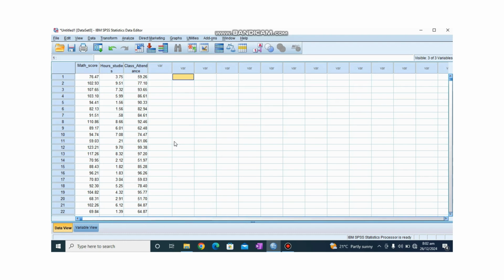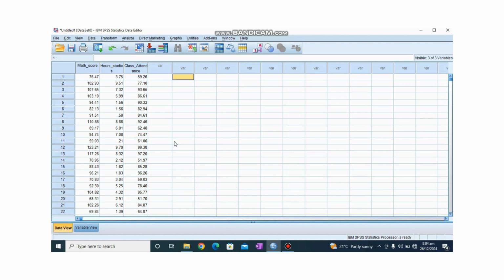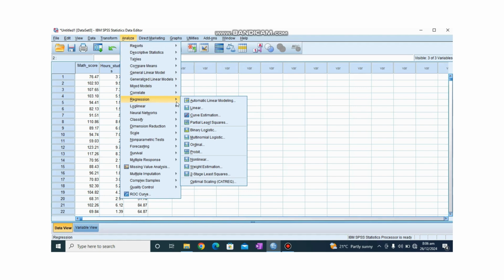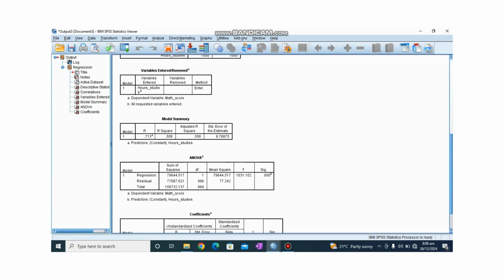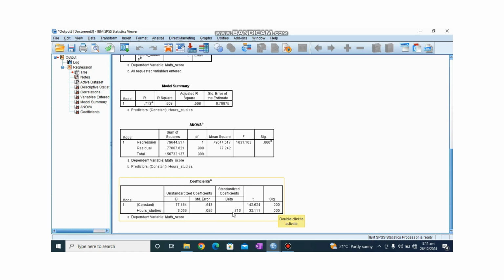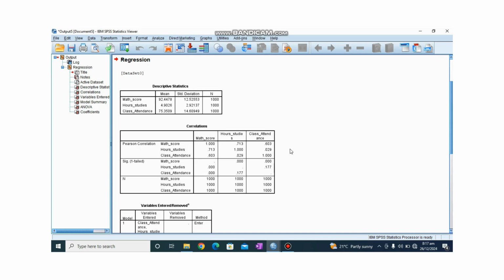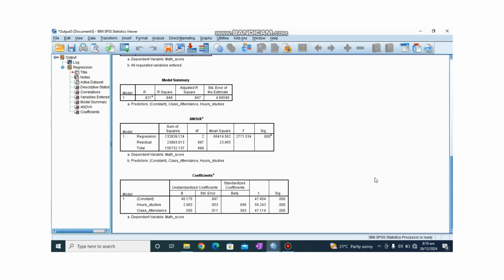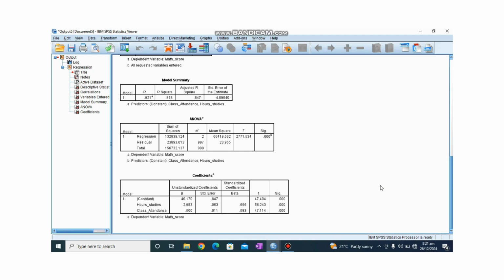SPSS Regression Analysis: Interpret Results Step-by-Step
In this comprehensive tutorial, learn how to perform regression analysis using SPSS and accurately interpret the results. We'll cover:

Setting up your data for regression analysis

Running the regression procedure in SPSS

Understanding and interpreting the SPSS output

Drawing meaningful conclusions from your analysis

Timestamps
00:00 - Introduction
02:15 - Data Preparation
05:30 - Running Regression Analysis
12:45 - Interpreting SPSS Output
20:00 - Conclusion